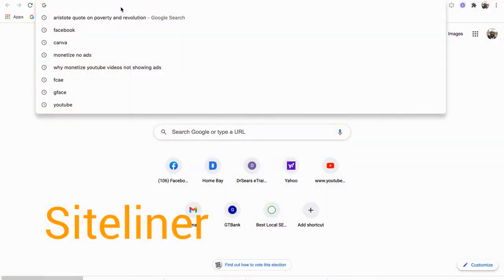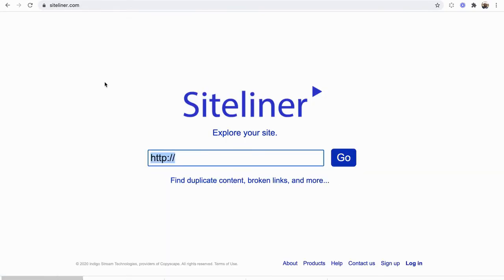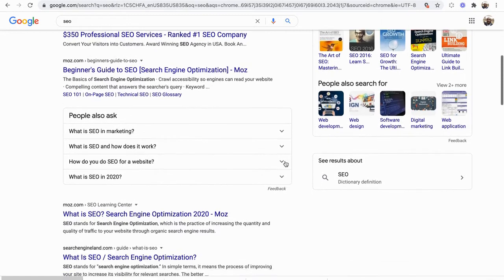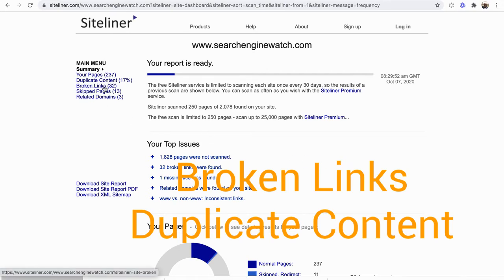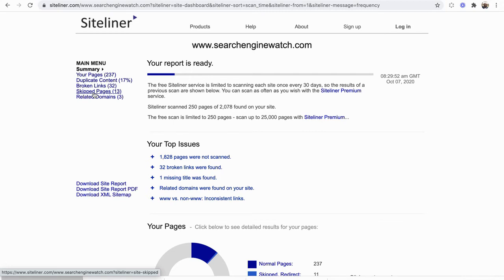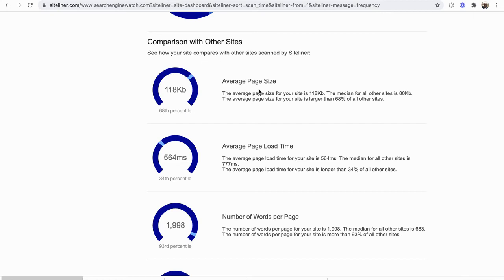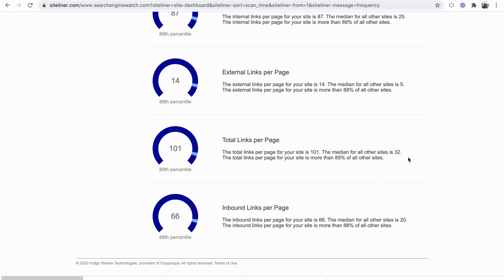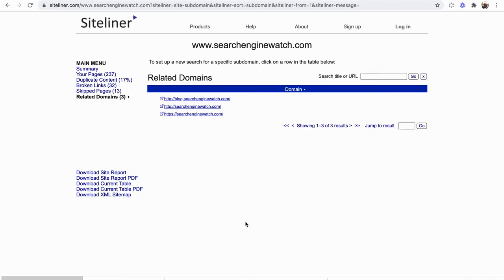How To Locate Duplicate Content On Your Website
Discover duplicate content on your website and how it might be hurting your site SEO? Duplicate content confuses site visitors and forces the search engine to select pages with identical content to rank in the top results.